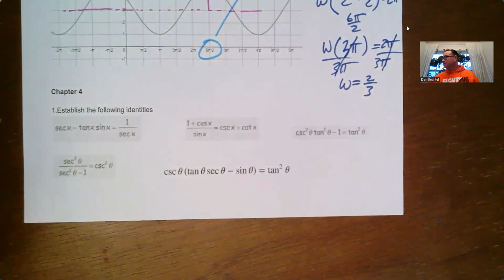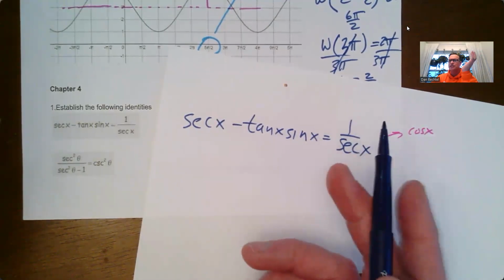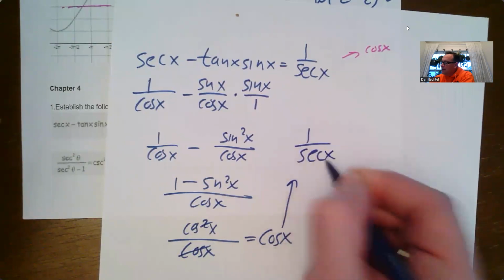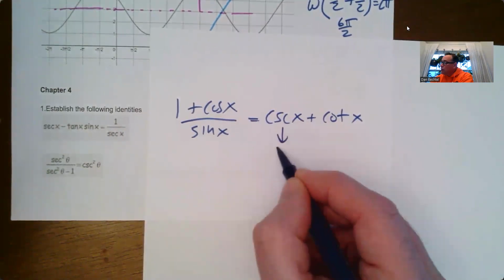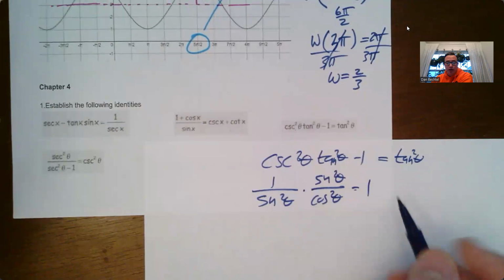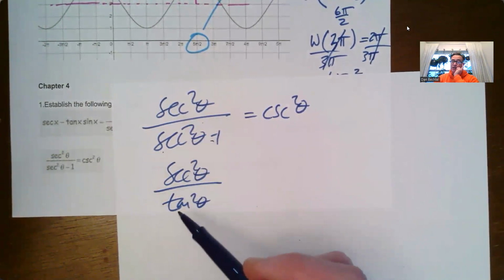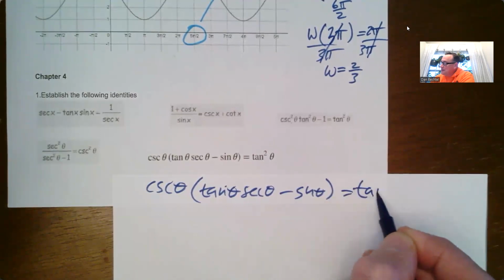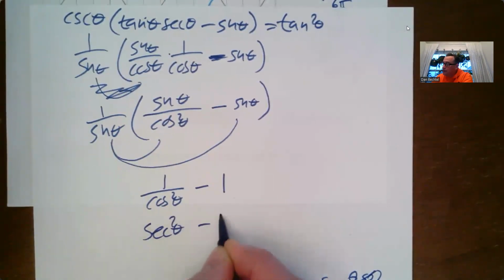trig identities! chapter 4 problem 1 review